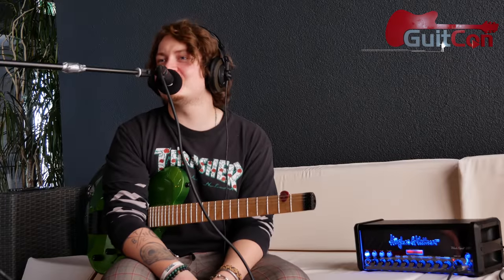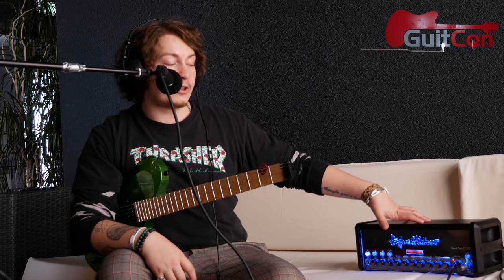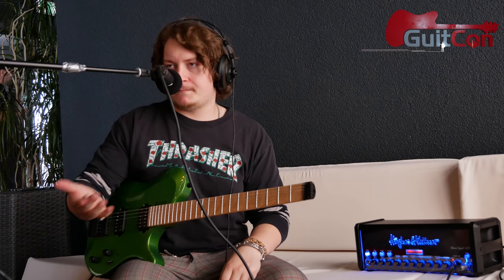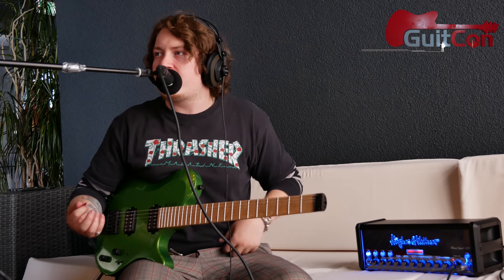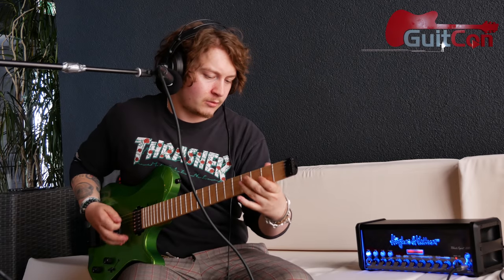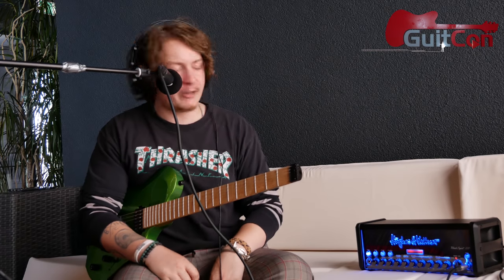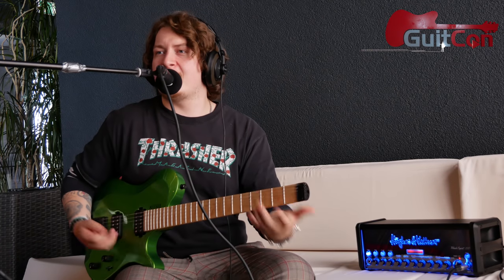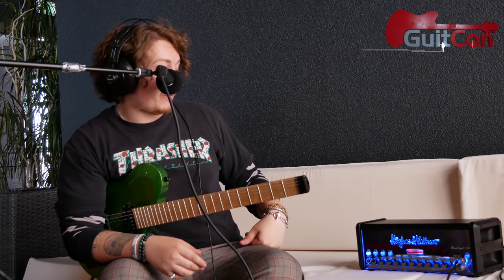SFB at GuitCon2018 #2: Joss Allen with the Black Spirit 200 by Hughes & Kettner